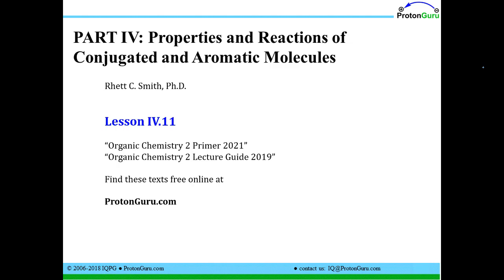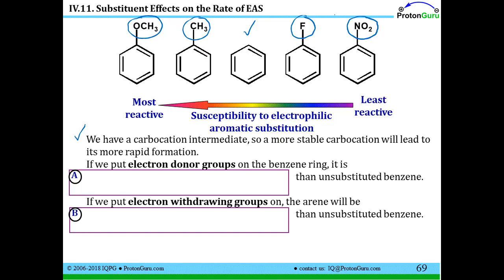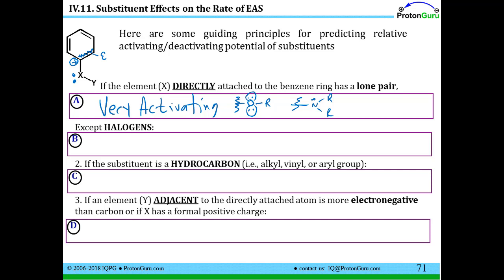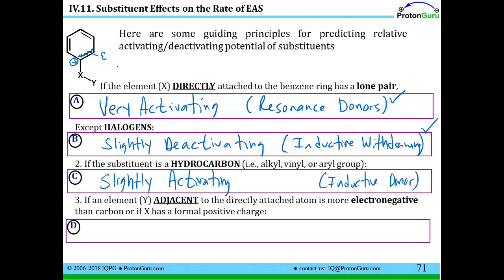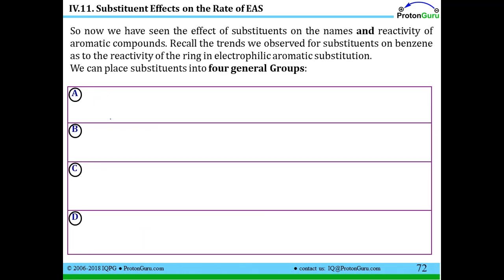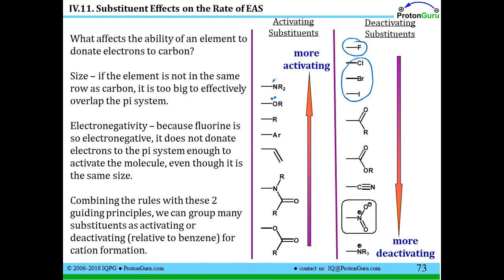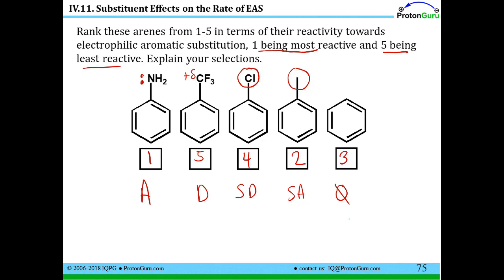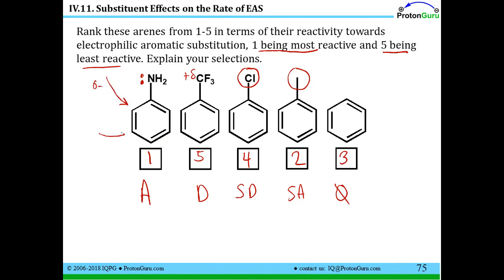Lecture for Lesson IV.11: Substituent Effects on the Rate of Electrophilic Aromatic Substitution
Learn about the influence of substituents on the rate of electrophilic aromatic substitution. This video goes with the free text book and printable fill-in-the-blanks notes you can get free The ProtonGuru.com site has a full free organic course on it and links to a free Organic for the MCAT course as well.